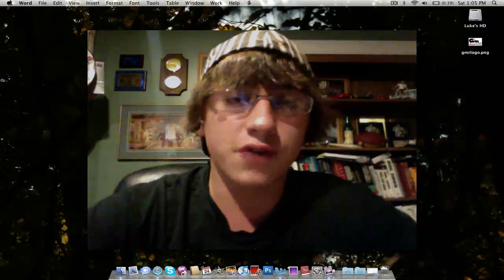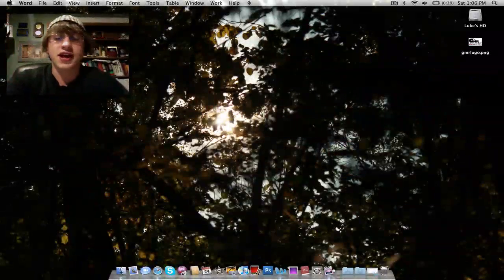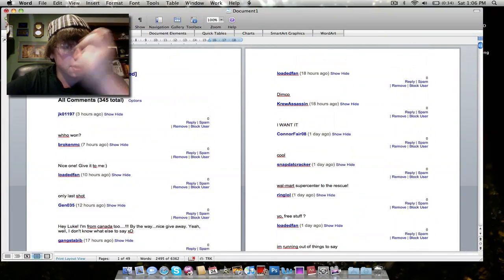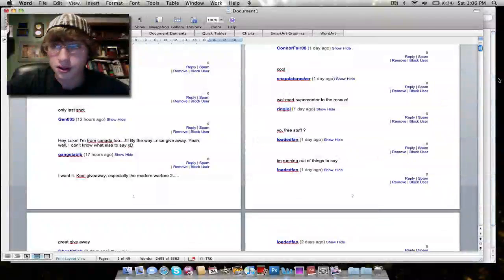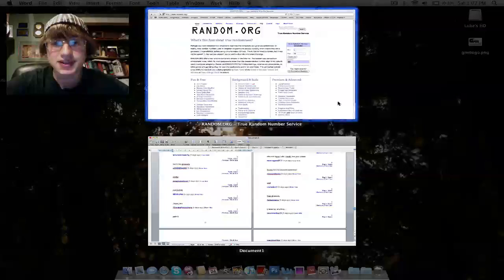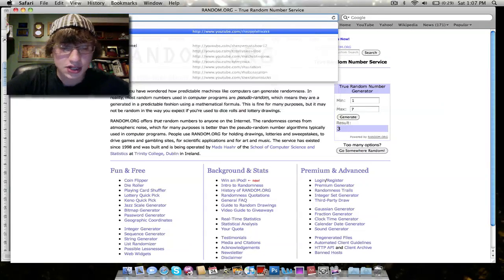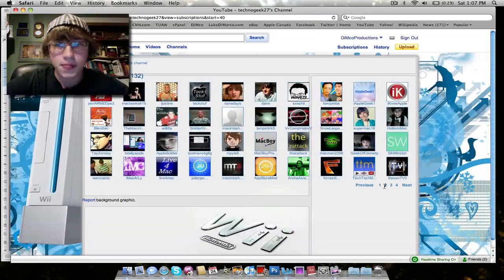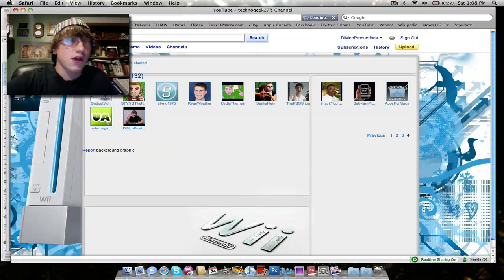WINNERS! : 50$ iTunes Gift Card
- Sorry this video is up so late lol. Didn't wake up until noon:)